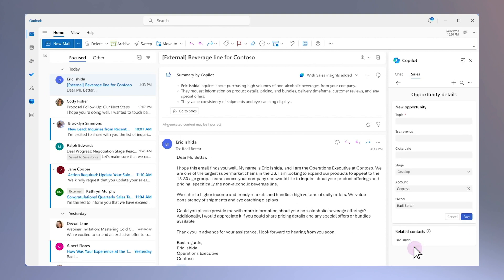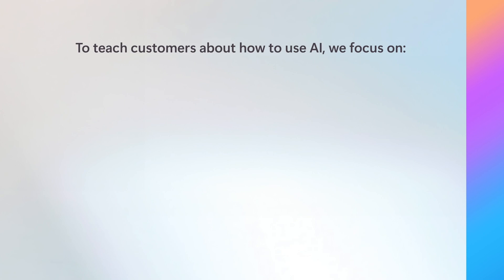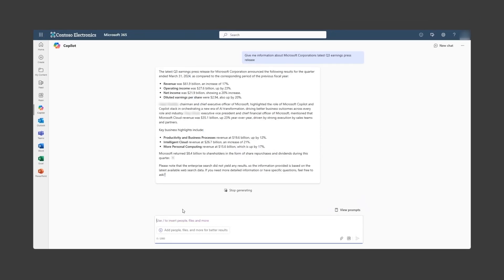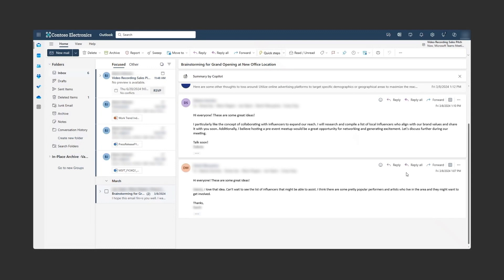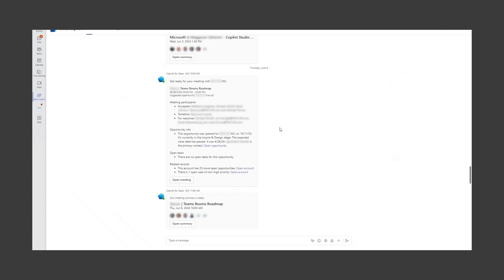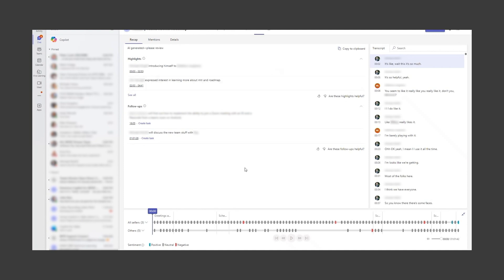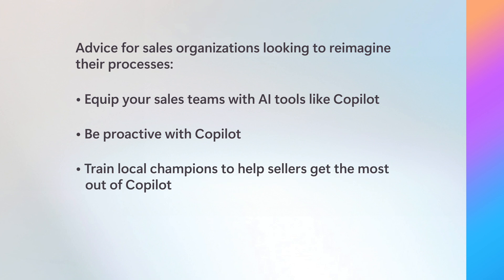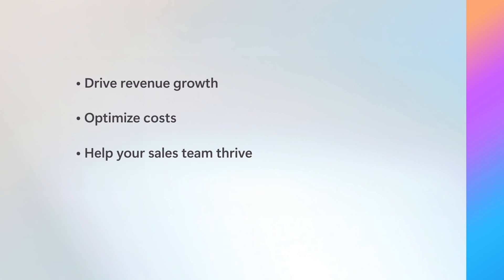Your Workday Reimagined: Using Microsoft 365 Copilot in Sales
Explore the integration of Microsoft 365 Copilot into sales processes! See how it reduces administrative tasks and increases time spent with customers. Gain insights from Brent Johnson, a Microsoft 365 Global Black Belt, who shares practical examples of using Copilot to enhance sales presentations, email communication, and meeting summaries. With Copilot, you can drive revenue growth, improve customer engagement, and optimize sales strategies through AI assistance.